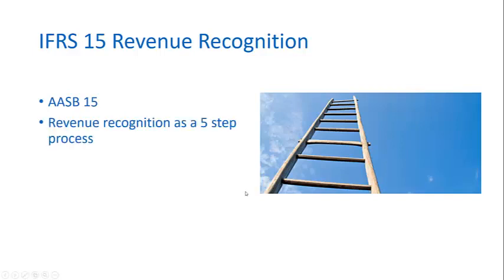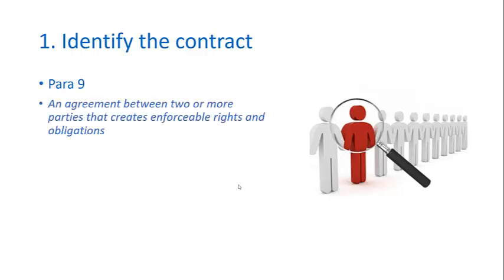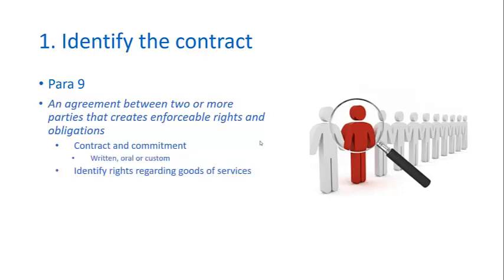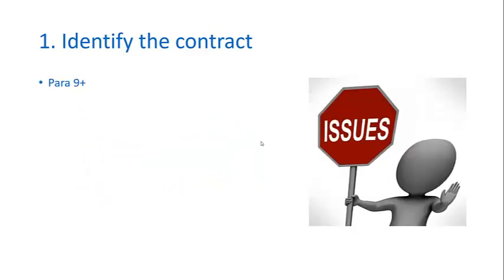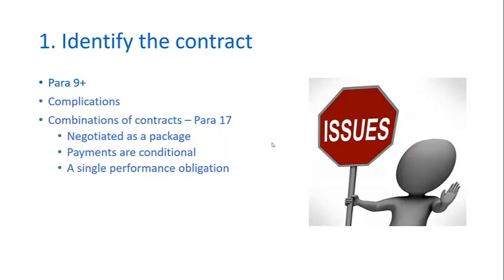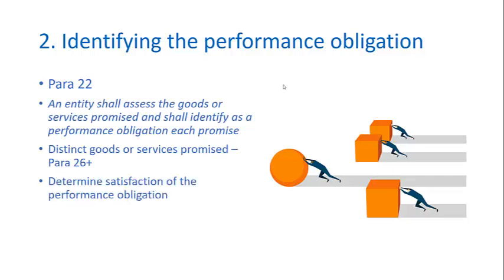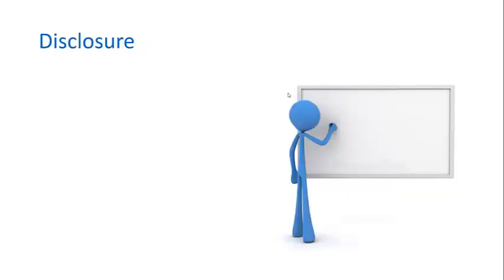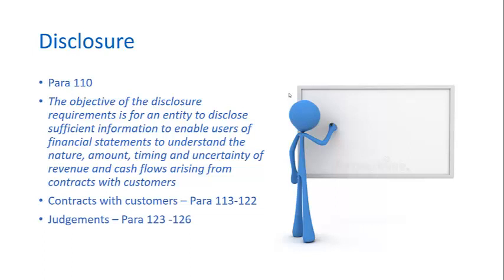Week 2 1 Revenue